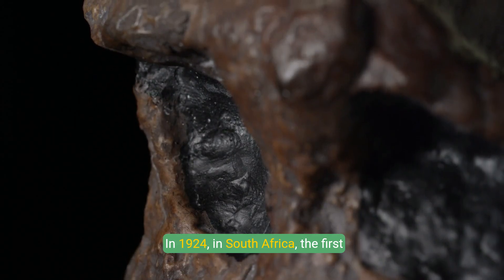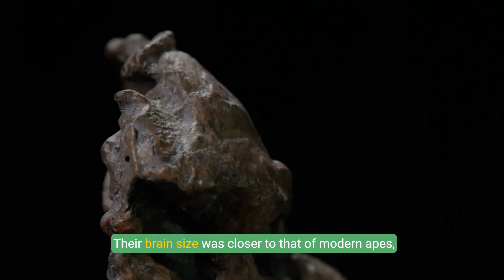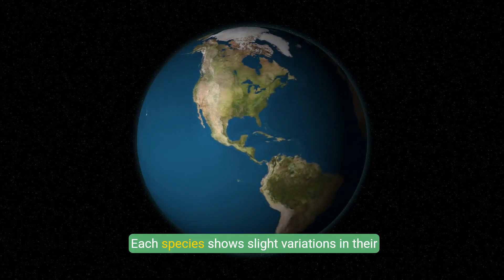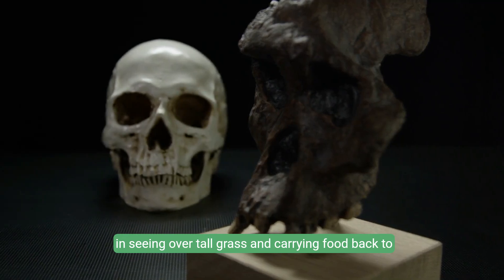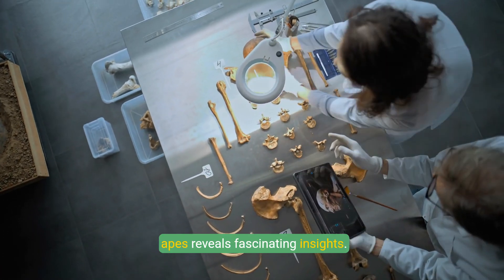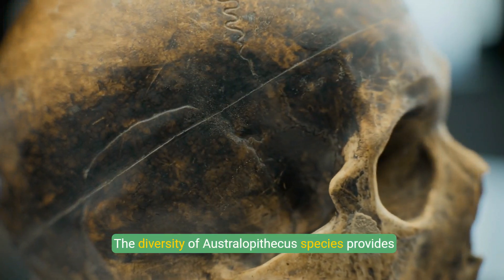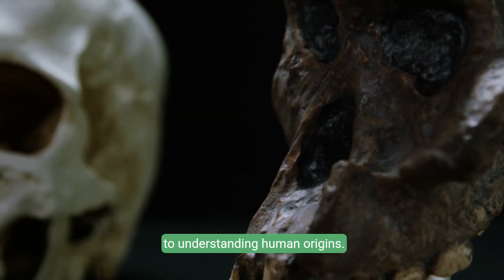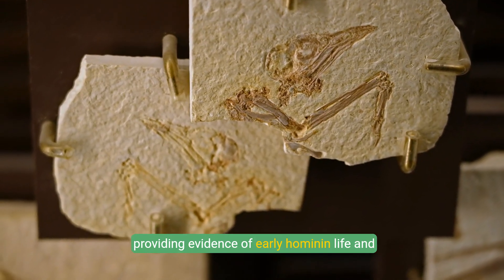Australopithecus: Our Ancient Ancestors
Dive into the fascinating world of Australopithecus, an ancient hominin genus that played a crucial role in human evolution. Explore its diverse species, significant evolutionary traits, and the impact of these early ancestors on our understanding of human ancestry. Join us on this educational journey through prehistoric Africa as we uncover the secrets of our ancient relatives.

Australopithecus is an ancient hominin genus that lived in Africa during the Pliocene and Early Pleistocene epochs. The name combines Latin "australis" (southern) and Greek "pithekos" (ape). This genus is particularly significant as it gave rise to several other hominin genera, including Homo (our own genus), Paranthropus, and Kenyanthropus.
The genus existed from about 4.2 million years ago (with A. anamensis being the earliest known species) until approximately 1.9 million years ago. Seven species have been identified: A. garhi, A. africanus, A. sediba, A. afarensis, A. anamensis, A. bahrelghazali, and A. deyiremeda. Fossils have been found throughout eastern and southern Africa, with some discoveries in Chad suggesting a wider distribution than previously thought.
Notable evolutionary developments in Australopithecus included genetic changes related to brain development (through SRGAP2 gene duplications) and hand modifications in later species, particularly A. afarensis, showing adaptation toward more human-like capabilities. There is ongoing debate in the scientific community about the classification of some Australopithecus species and their relationship to other early human genera.